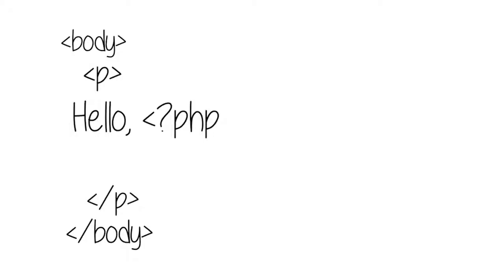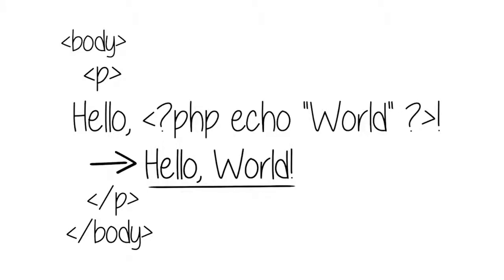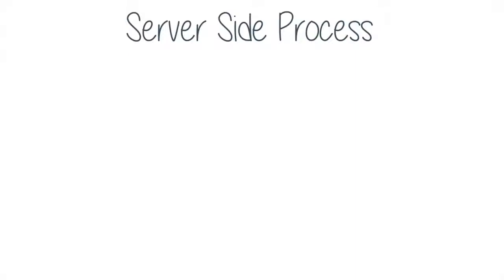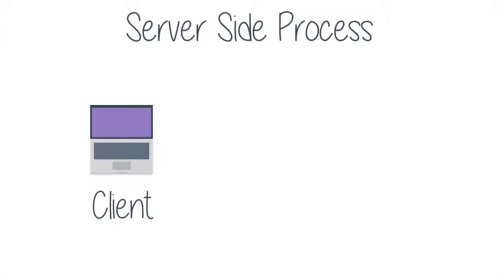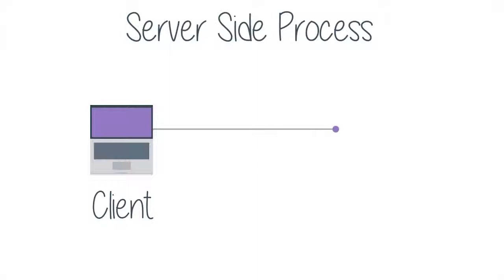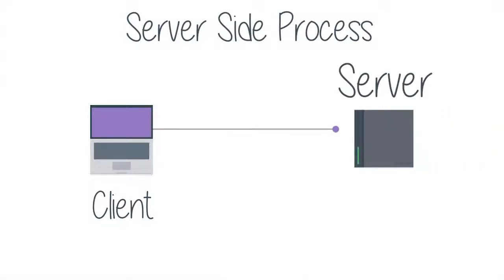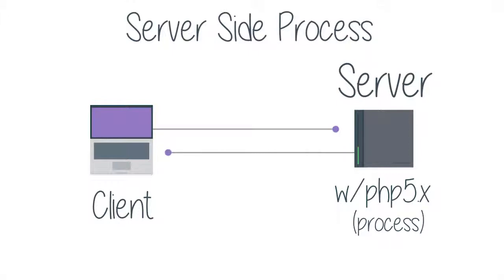Getting Started With PHP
PHP is a server scripting language, and is a powerful tool for making dynamic and interactive Web pages quickly.
PHP is a widely-used, free, and efficient alternative to competitors such as Microsoft's ASP.
Let's learn PHP from scratch! We will get started with the very basics in this course.